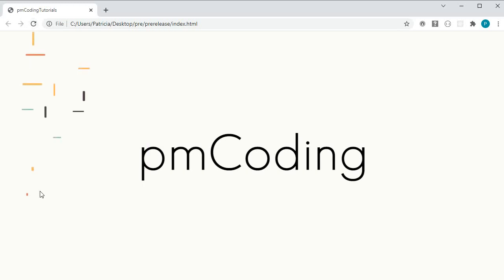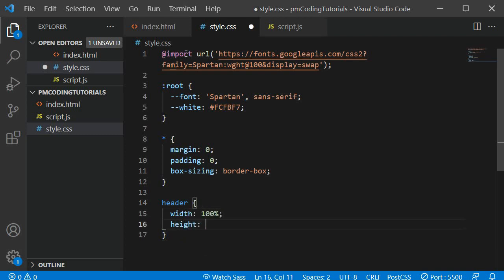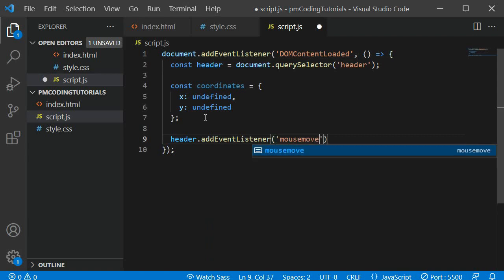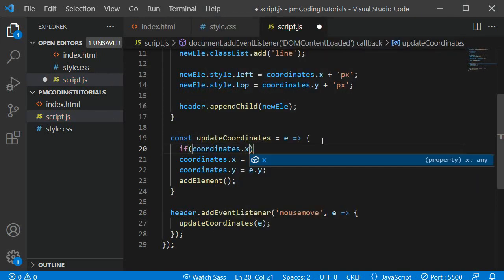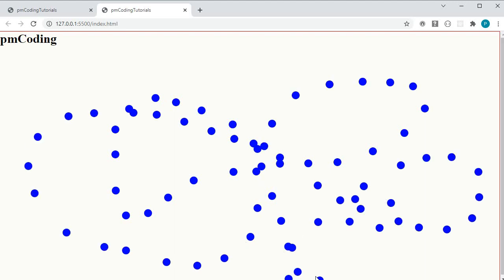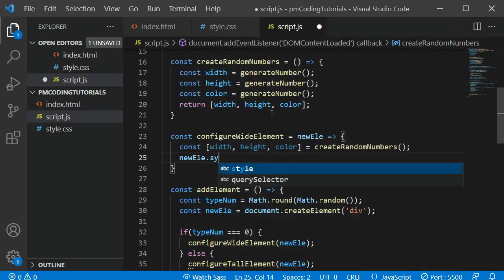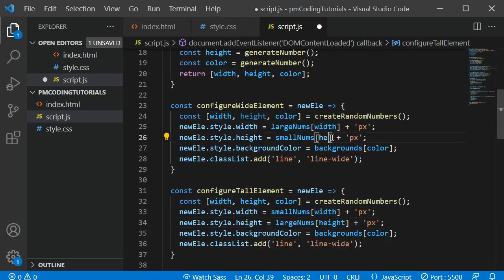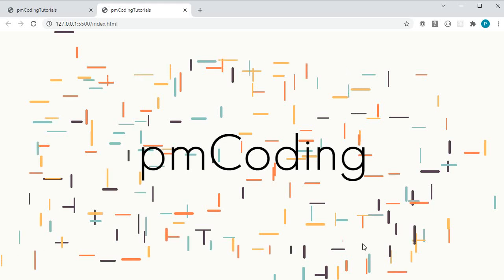How to code an interactive background animation with CSS and JavaScript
We will be coding an interactive background animation with CSS and JavaScript in today's coding tutorial. You will learn about css animation, JavaScript events and DOM manipulation.

Resources:
Spartan Font:

I am also on social media, so feel free to connect and reach out: